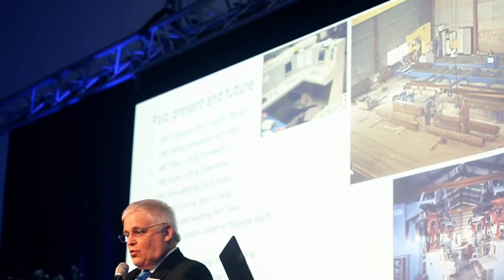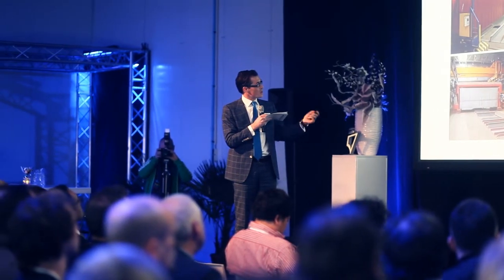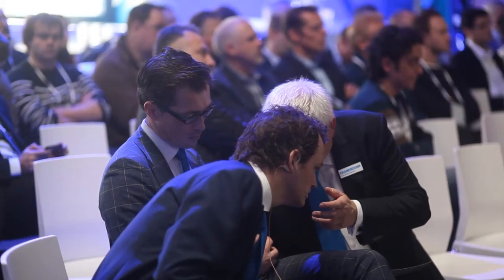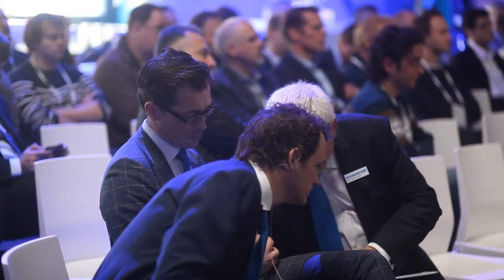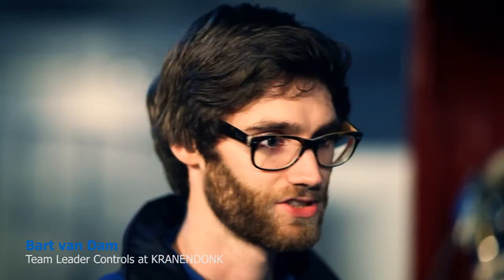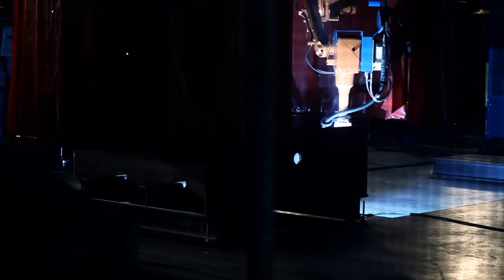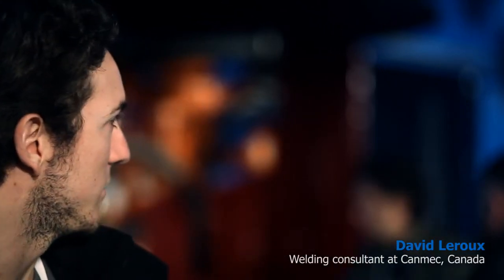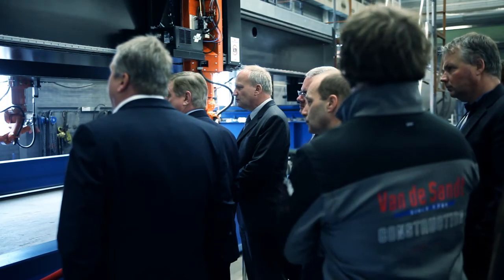Gigantries! | Robot welding event by KRANENDONK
At our 'Gigantries!' event, we had the opportunity to show two giant robot welding gantries to international manufacturers.